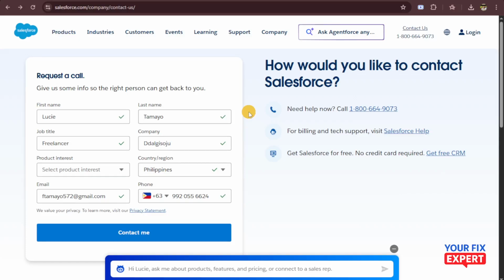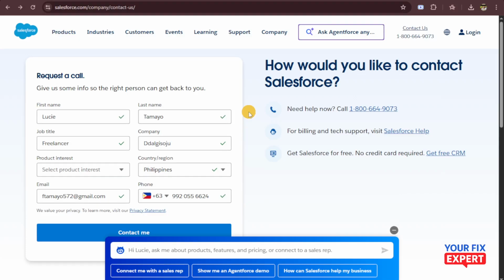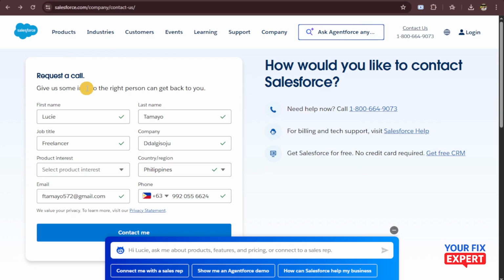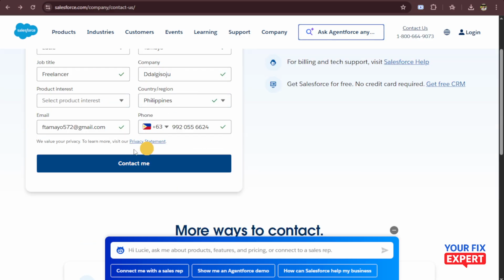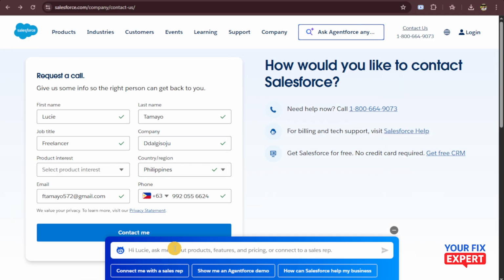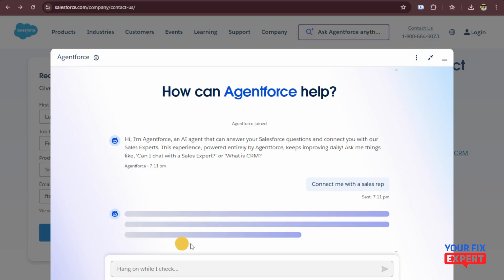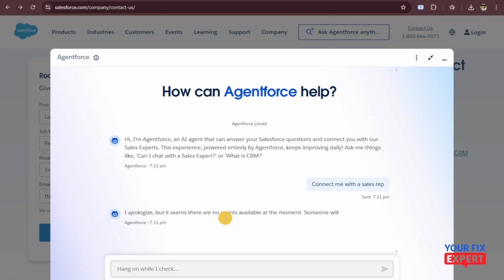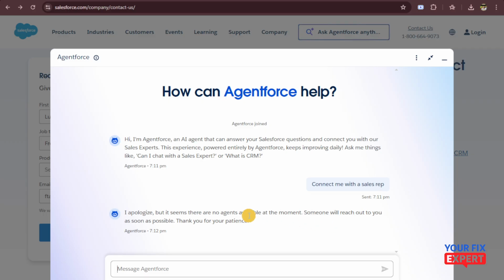How To Use Live Chat Salesforce Support (Step By Step Guide)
How To Use Live Chat Salesforce Support (Step By Step Guide) In this Salesforce tutorial, I’ll show you how to use Live Chat Salesforce Support step by step. You’ll learn how to contact Salesforce support, use the live chat feature, and get quick help directly from Salesforce. This Salesforce support guide keeps everything simple and beginner-friendly so you can get the assistance you need fast.

Whether you're stuck on a setup issue or just need answers, this Salesforce live chat walkthrough will show you exactly where to go and how to start chatting with support.